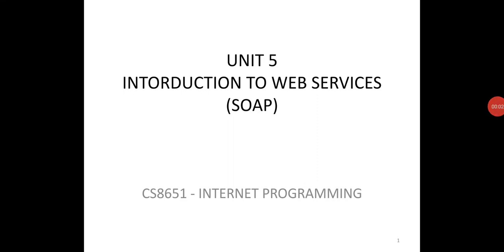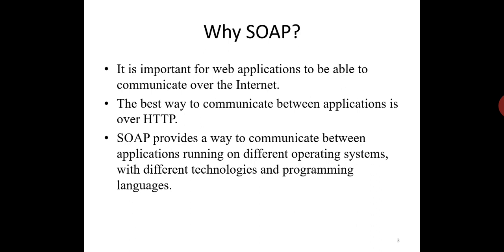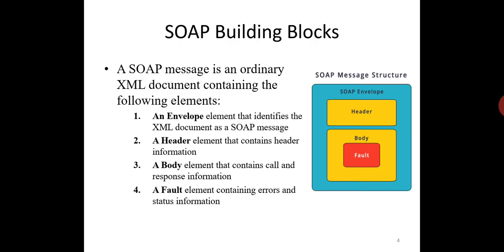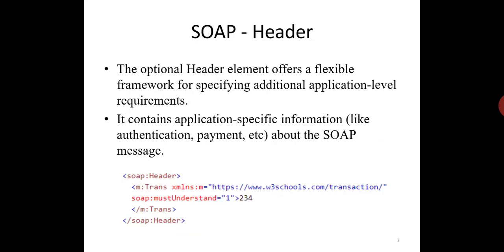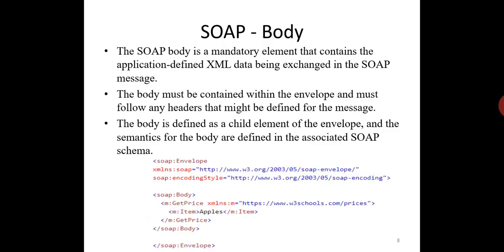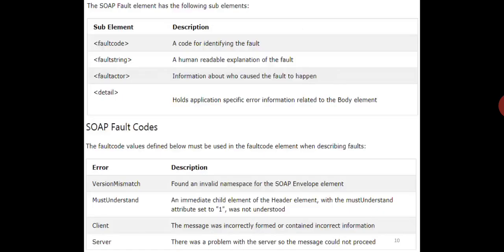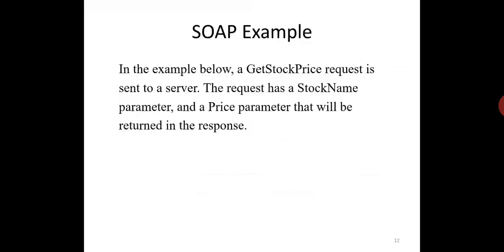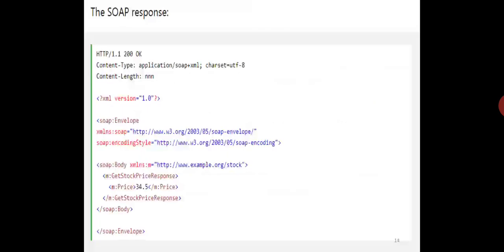Internet Programing |Unit 5| Simple Object Access Protocol (SOAP)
Ms. S. Shopika, Assistant professor, Einstein College of Engineering